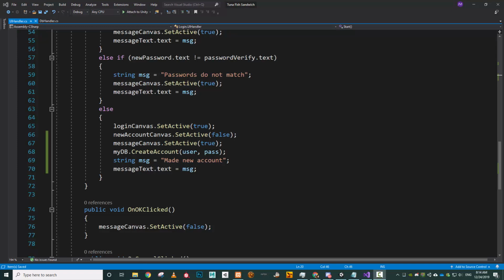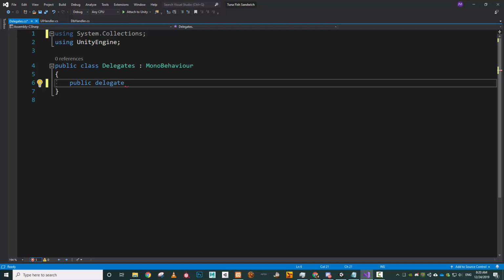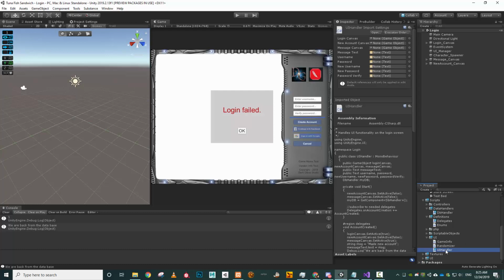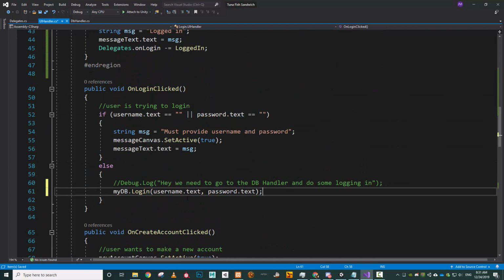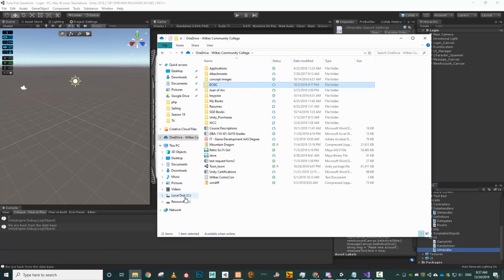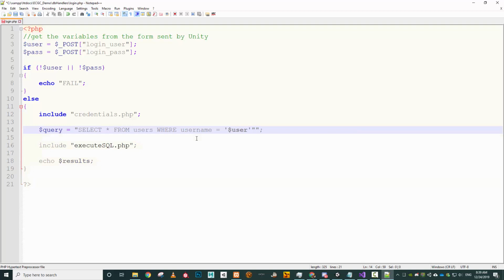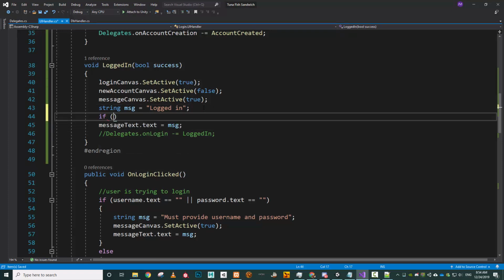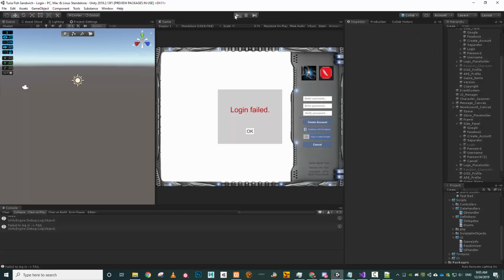Unity & MySQL - Part 5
This is the fifth part of a series on getting Unity and MySQL working together.  Throughout this series we will be creating some C# scripts which will post data from the game to a WWW form which will then be processed by a php script that talks to the MySQL database.

In this part we are going to get everything working to authenticate the user when they login.  This will only be verifying that the username provided is found in the database and that the provided password matches with the one given by the user.  We still have SQL injection and some other conditions on the to-do list.